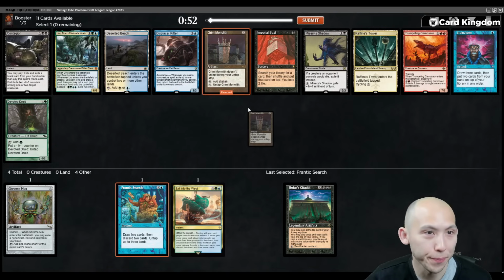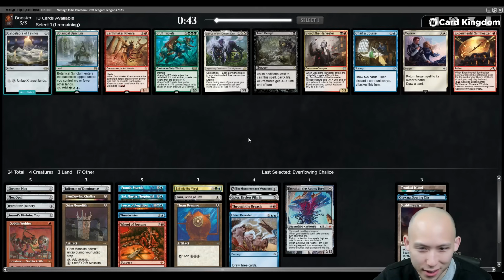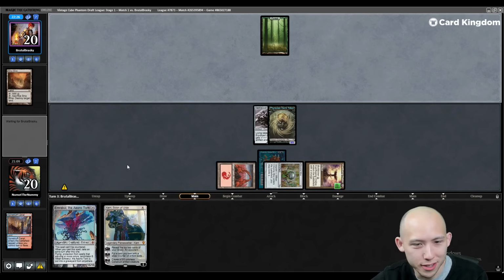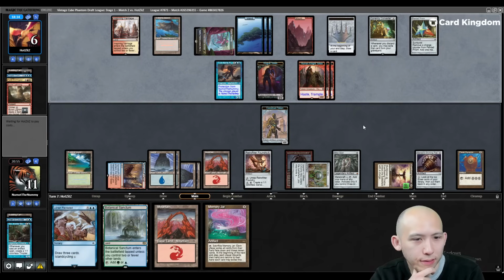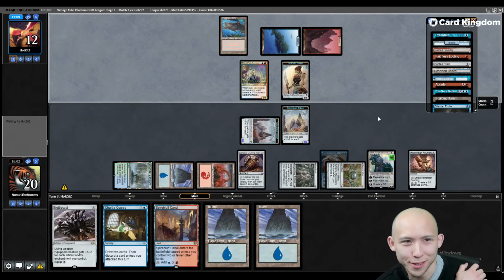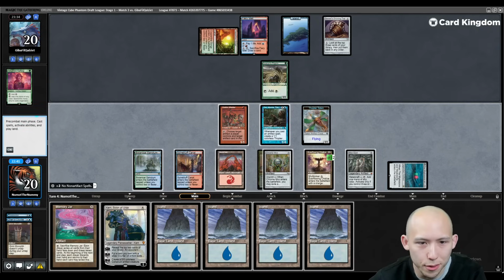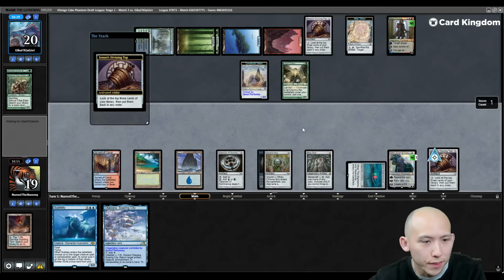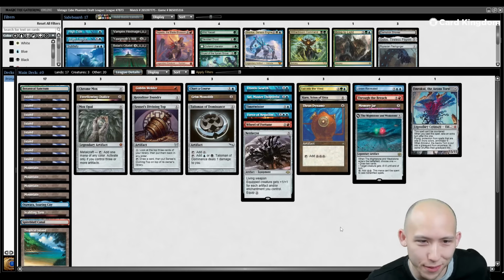Karn And Mommy, Sitting In A Tree | Vintage Cube Draft | MTGO